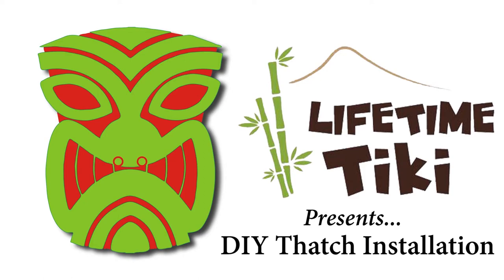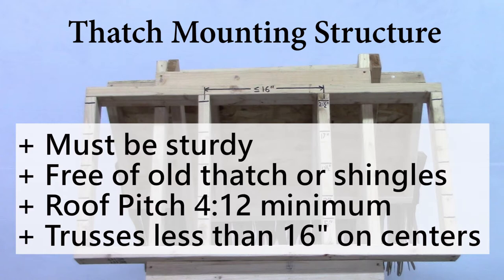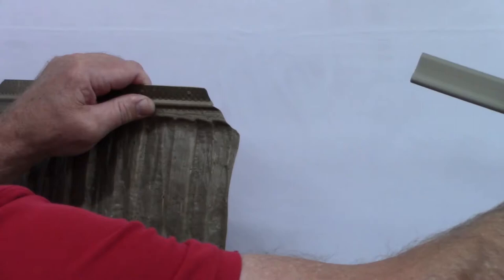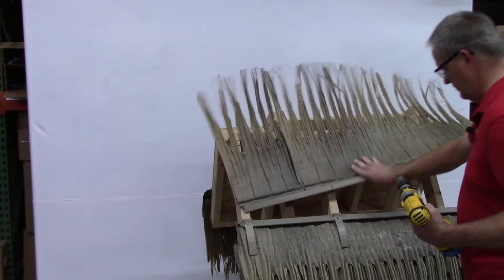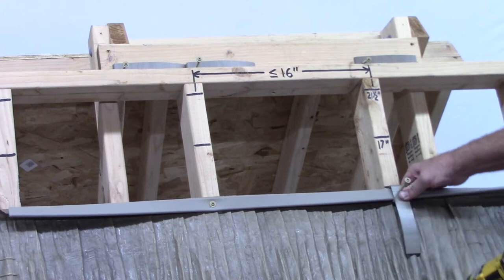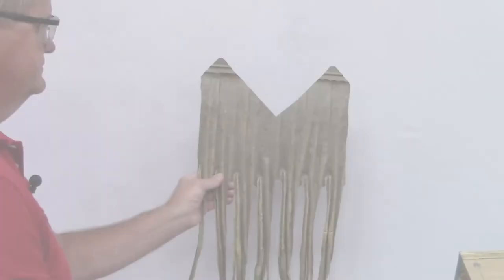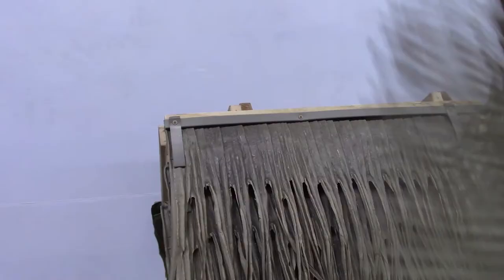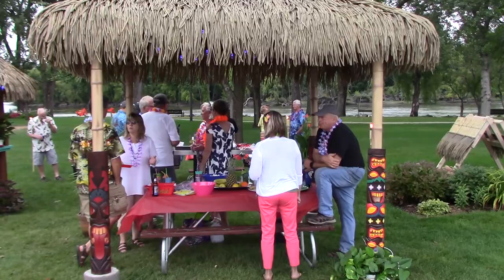Lifetime Tiki Thatch Install Video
Here' how easy it is to install Palmex Thatch on your Tiki Hut, Tiki Bar, Gazebo, She-Shed, or wherever you want the feel of the tropics!
- Maintenance Free
- 20-year Warranty
- Impervious to Ice and Snow
- Withstands 120 mph winds